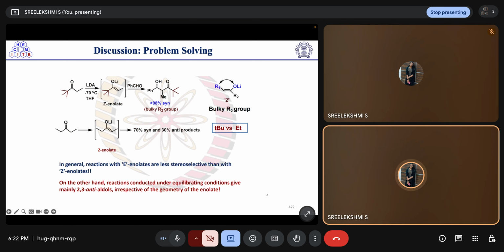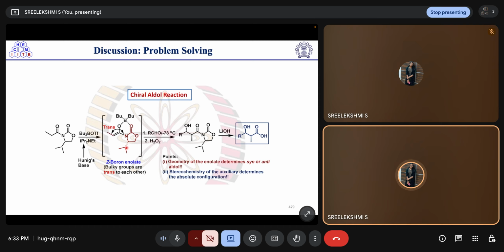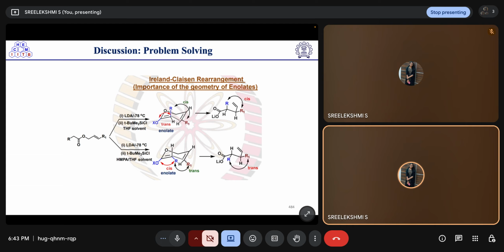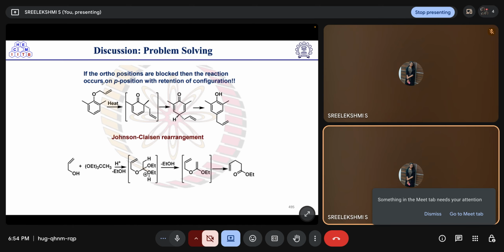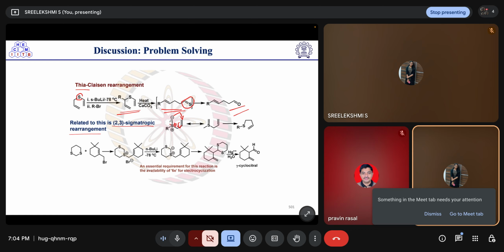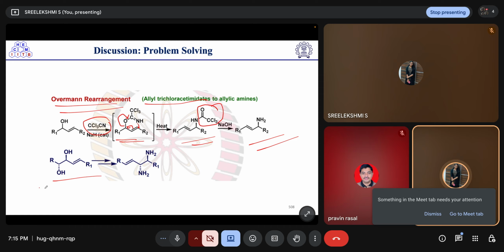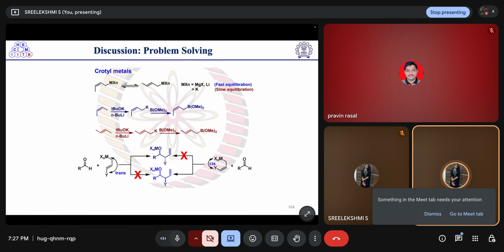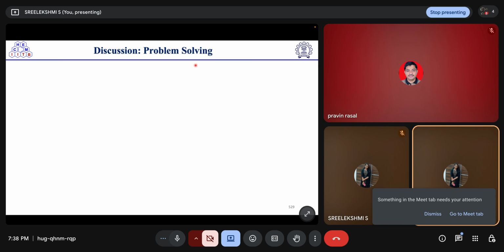Tutorial 11 - Essentials of Oxidation, Reduction and C C bond formation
Here is the eleventh tutorial video of the course, where we discuss the lectures from the NPTEL course, Essentials of Oxidation, Reduction and C-C bond formation-Applications in Organic synthesis, by Prof. Yashwant D. Vankar. We have also solved several questions related to the topics discussed. Hope this helps you all. Happy learning.